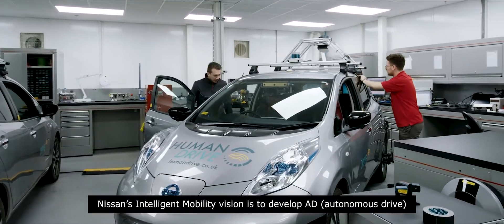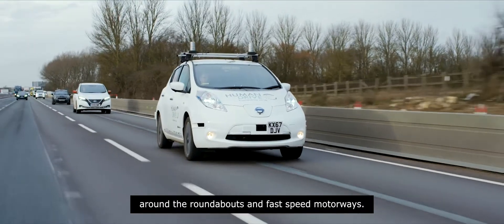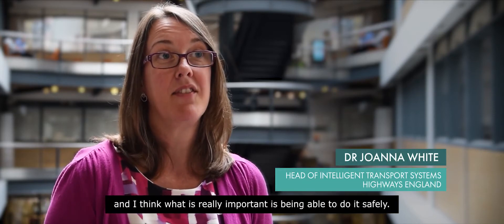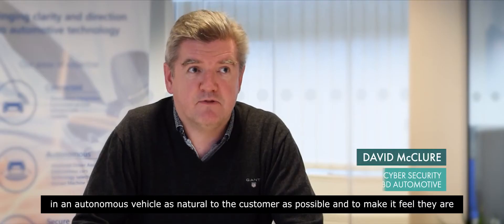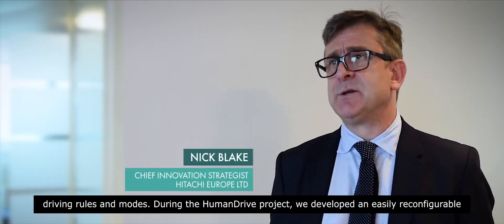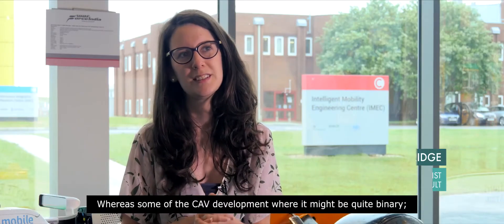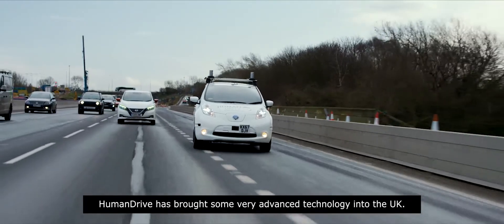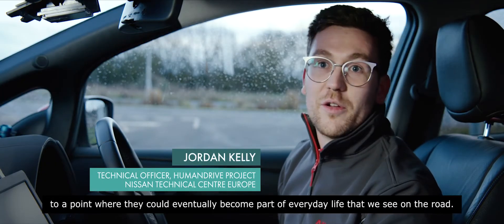Nissan LEAF HumanDrive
Nissan LEAF completes the UK's longest and most complex autonomous car journey

UK Government-backed, Nissan Europe-led consortium HumanDrive, comes to its conclusion

Collaborative project explores how new technologies can make autonomous vehicle systems feel human-like and natural

UK project team achieves major milestone with the completion of the Grand Drive - a 230 mile autonomous journey across the UK

The Grand Drive route included a number of UK unique road environments, such as complex roundabouts and high-speed country lanes with no road markings, white lines or kerbs

A British-based research project into the latest autonomous vehicle technologies has successfully completed a 230-mile self-navigated journey on UK roads.

The project, HumanDrive, is jointly funded by UK government through the Centre for Connected and Autonomous Vehicles (CCAV) and Innovate UK, and nine other consortium partners. The joint funding package for the project totalled £13.5m.

The research project has successfully completed two trials, a 230-mile self-navigated journey on UK roads – ‘Grand Drive’ – using advanced positioning technology and also a test track based activity which explored human-like driving using machine learning to enhance the user experience.

The test vehicles included Nissan LEAFs, featuring GPS, radar, LIDAR and camera technologies that build up a perception of the world around it. Using that perceived world, the system can make decisions about how to navigate roads and obstacles it encounters on a journey.

Grand Drive in Detail

The first element of the project was the ‘Grand Drive’ from Cranfield, Bedfordshire, to Sunderland.

One of the key aspects of the project was to develop an advanced, autonomous vehicle control system. Ensuring that future advanced autonomous drive systems create a comfortable and familiar experience for customers is important as we move towards a more connected and autonomous future.

The 230 mile journey saw the lessons learned put into practice in a range of driving scenarios to negotiate country lanes with no or minimal road markings, junctions, roundabouts and motorways. The autonomous technology activated along the route to change lanes, merge and stop and start when necessary.

Bob Bateman, Project Manager for Nissan Technical Centre, Europe, said:
“The HumanDrive project allowed us to develop an autonomous vehicle that can tackle challenges encountered on UK roads that are unique to this part of the world, such as complex roundabouts and high-speed country lanes with no road markings, white lines or kerbs.”

The Grand Drive was achieved as the UK-based consortium members worked together to investigate how autonomous driving can emulate a natural, human-like driving style.

HumanDrive and Machine Learning

The second part of the HumanDrive project looked at how machine-learning Artificial Intelligence technologies could enhance the user experience and passenger comfort of connected and autonomous vehicles. Pilot vehicles tested successfully on private tracks, also incorporate artificial intelligence systems developed by fellow consortium member Hitachi Europe Ltd, which enable real-time machine-learning. By building a dataset of previously encountered traffic scenarios and solutions, it can use this ‘learned experience’ to handle similar scenarios in future and plot a safe route around an obstacle.

These technologies were subjected to a robust testing process and developed using a range of facilities, including simulation, hardware in the loop, private test tracks.

Business Minister, Nadhim Zahawi said:
“Safely completing the longest autonomous drive in Britain is an incredible achievement for Nissan and the HumanDrive consortium, and a huge step towards the rollout of driverless cars on UK streets.

“This project is a shining example of how the automotive industry, working with government, can drive forward technology to benefit people’s mobility - while helping to slash carbon emissions.”

Future of Transport Minister, George Freeman said:
“The UK is fast becoming a leader in intelligent and automated vehicle and traffic management technology, a huge global sector set to create thousands of jobs.

“Our Future of Mobility: Urban Strategy is supporting transport innovation for cleaner, greener and smarter transport, and Nissan’s successful HumanDrive project is an exciting example of how the next phase of the UK’s transport revolution could look.”

HumanDrive also went beyond the development of autonomous drive technology. The research also focused on advancing cyber security features in AD vehicles, developing testing and safety methodologies for UK AD testing and investigating the implications of AD vehicles on the wider transport system.